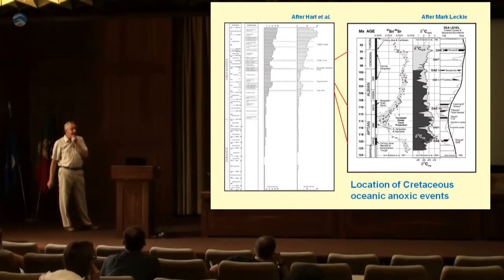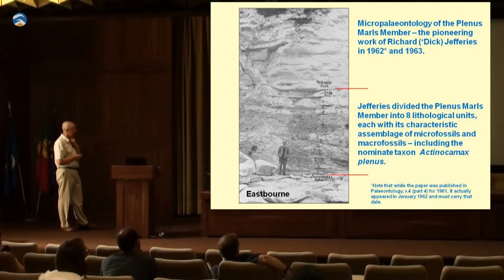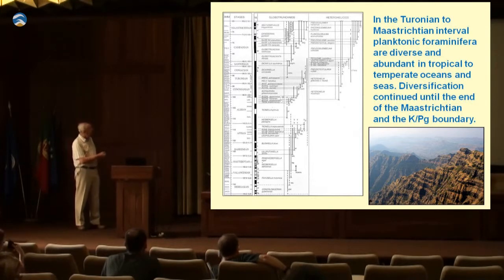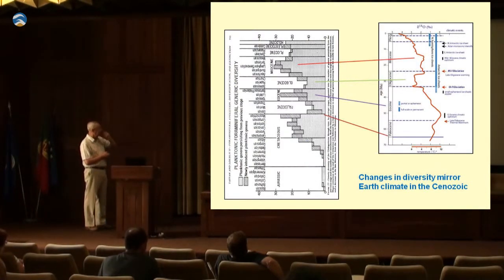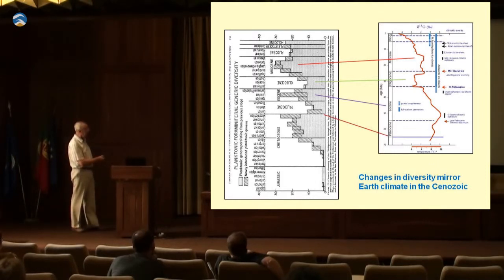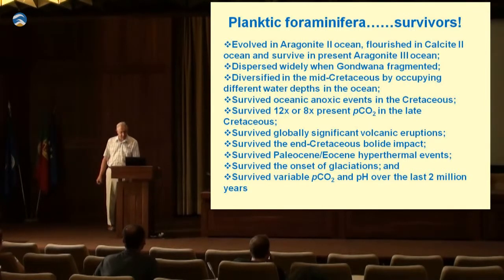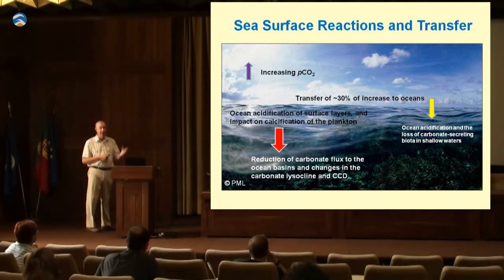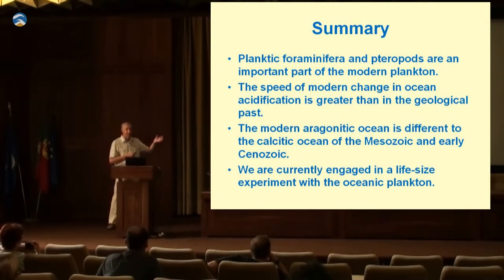Palestra IPMA: Malcolm Hart, parte 4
Palestra proferida pelo Prof. Malcolm Hart
" The response of foraminifera and pteropods to modern seawater acidification: a real-time proxy for geological acidification "